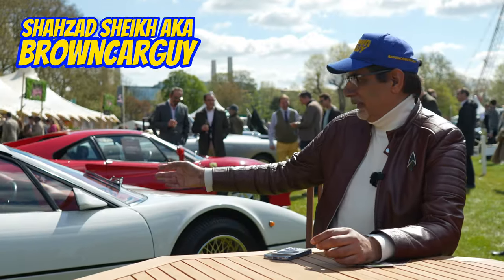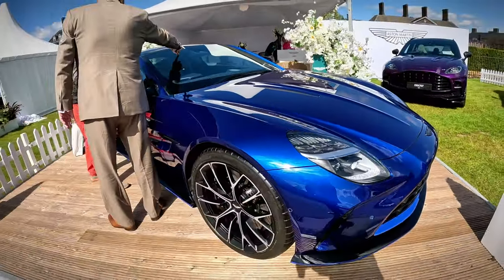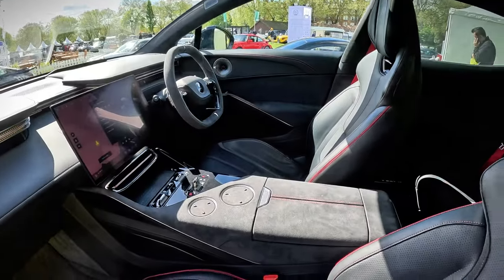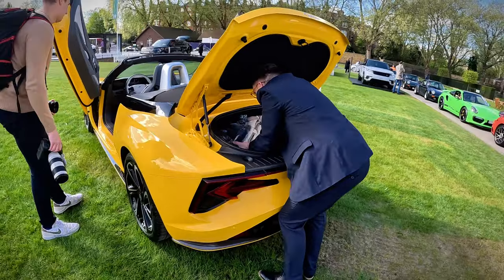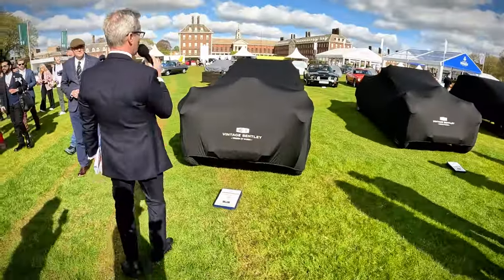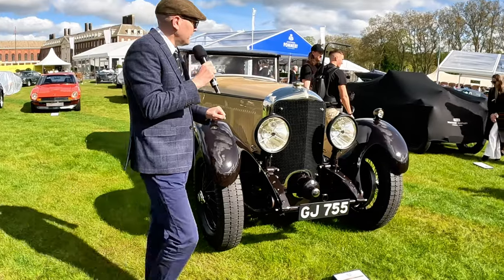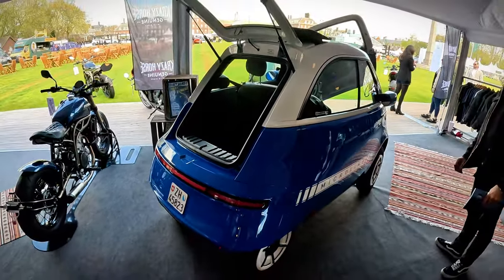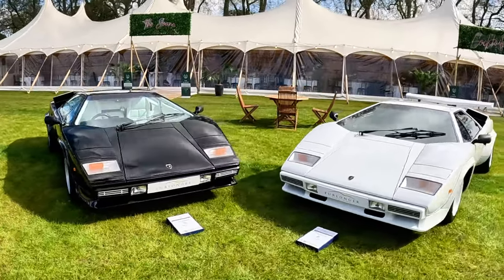Salon Prive London 2024 - Walkaround! All the Key Cars at the Show!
Check out this spectacular walkaround of the third Salon Prive Show (2024) held at the Royal Hospital Chelsea - it's on 18-21 April. This includes coverage of the media walk-through of all the major exhibitors and a look at all the other cars on display, including some genuinely rare and exciting exotics like the Countach and Koenig Ferrari BB from 1980, as well as around 50 Porsche 911 celebrating the 60 years of the car.

Get my debut novel (perfect for petrolhead bookworms) 'The ULEZ Files'